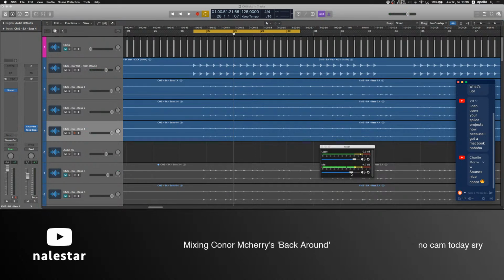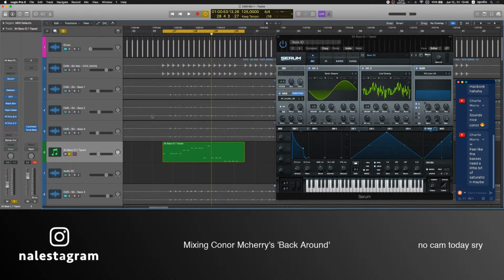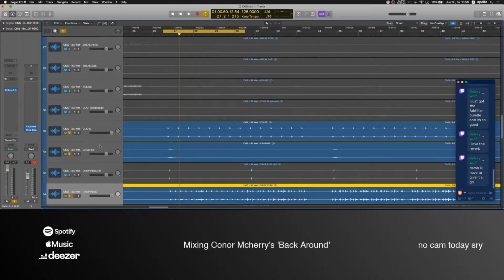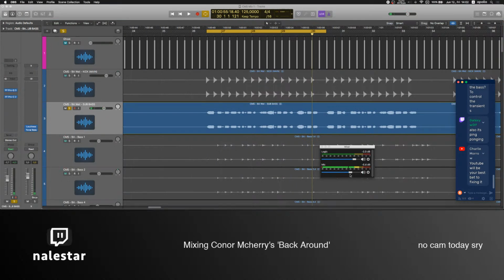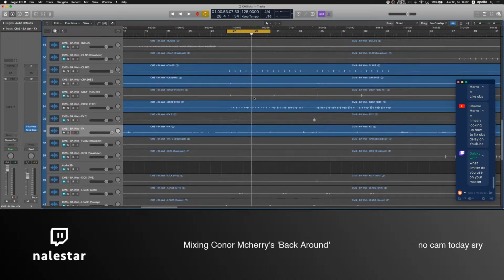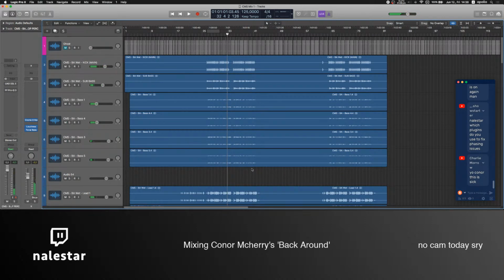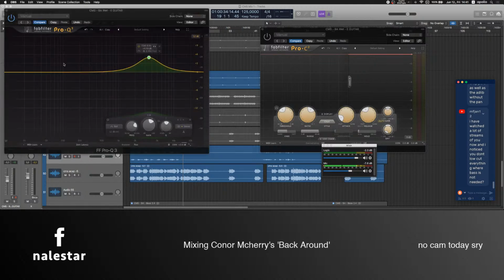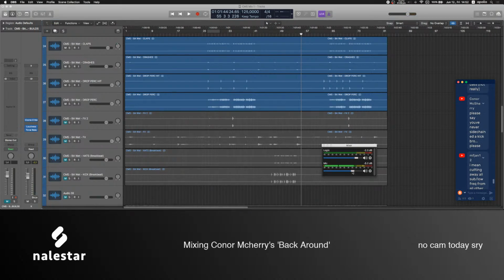Mixing 'Conor McSherry - Back Around'